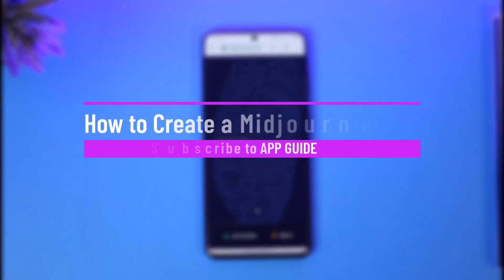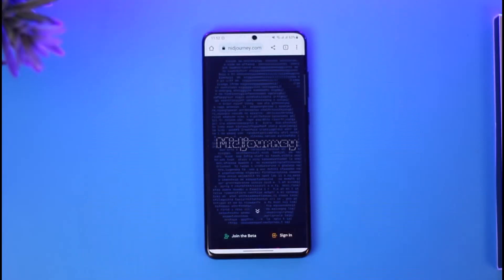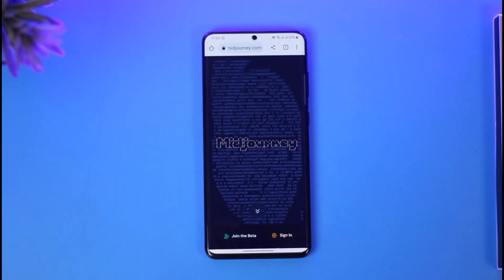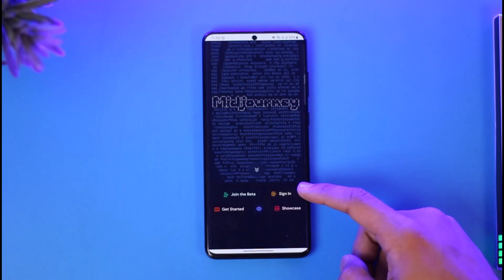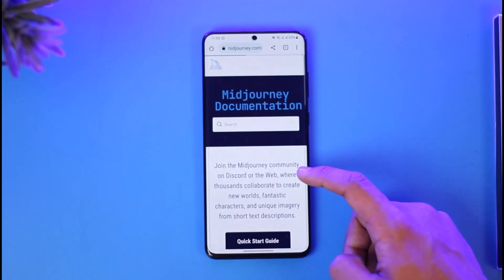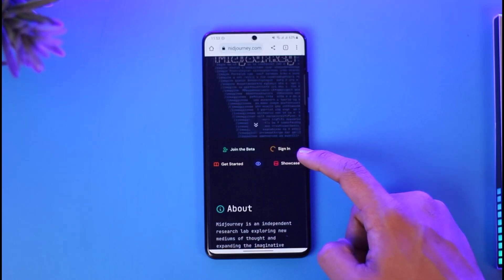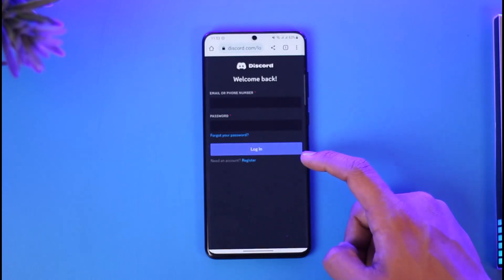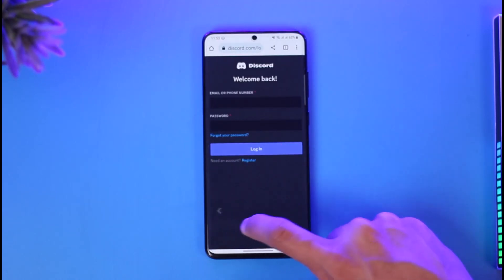How to Create a Midjourney Account - Login Midjourney !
This video guides you through an easy step-by-step process to create a mid-journey account. So make sure to watch this video till the end.

~ Chapters:
0:00 Introduction
0:12 Official Site
0:32 Create a Midjourney Account
1:01 Conclusion